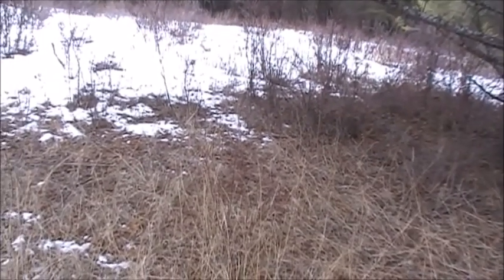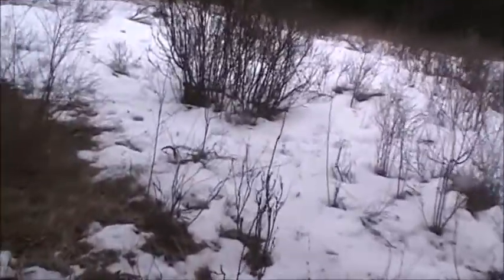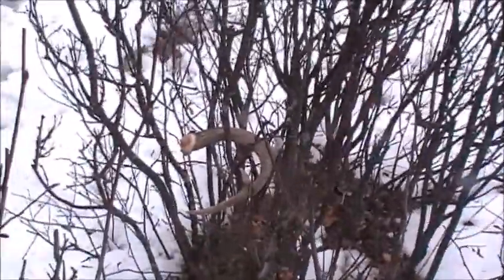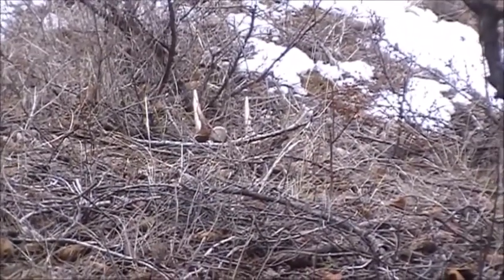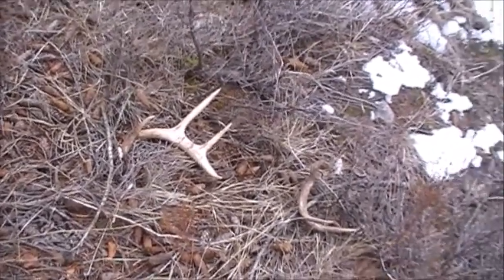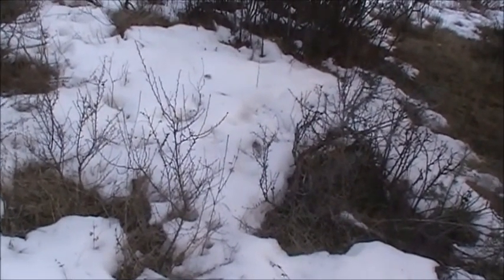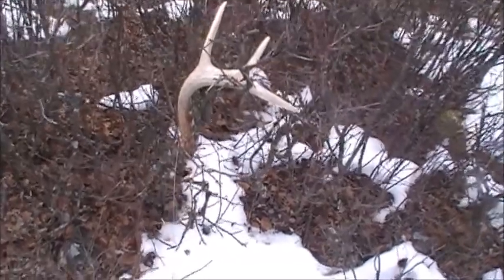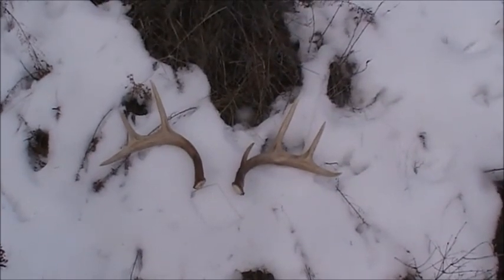Part 2 Shed hunt In BC 03,2020